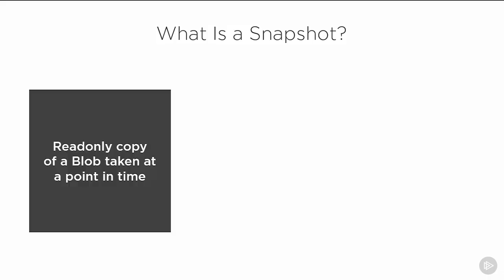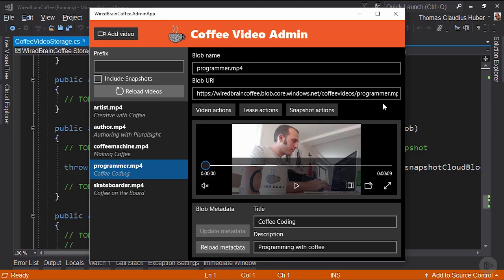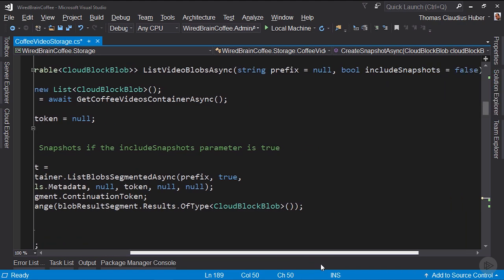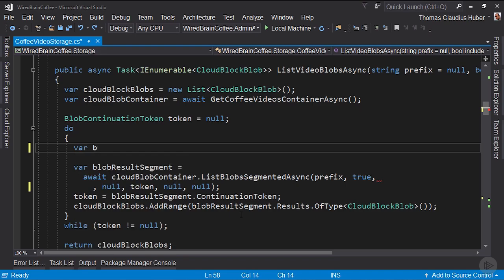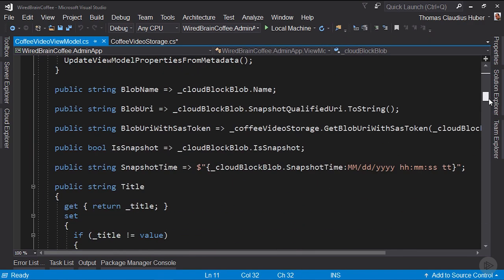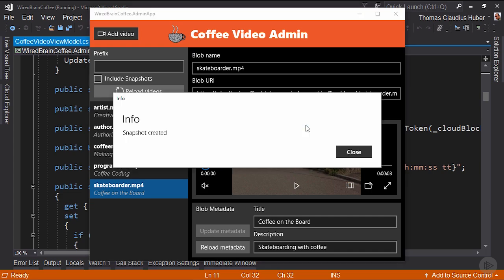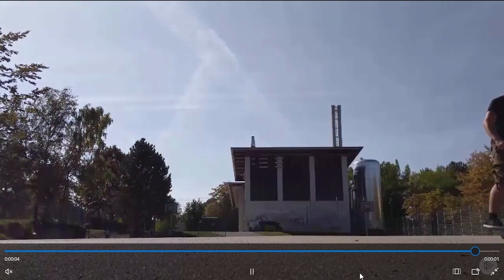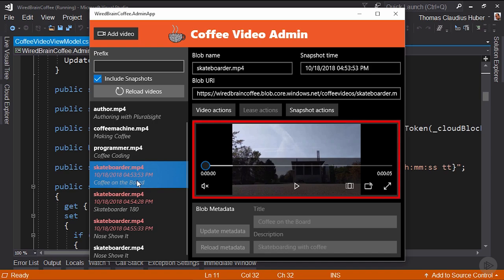0902 Create a Snapshot of a Blob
09.Copying and Archiving Blobs